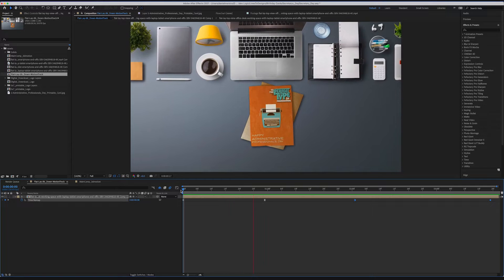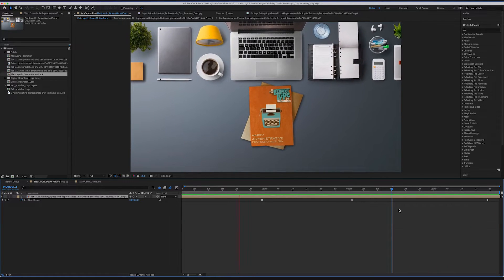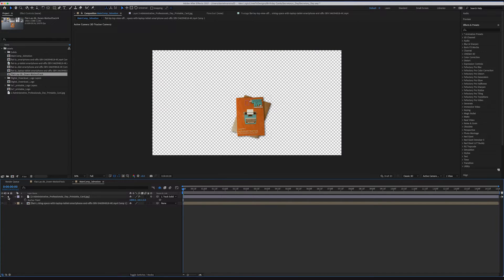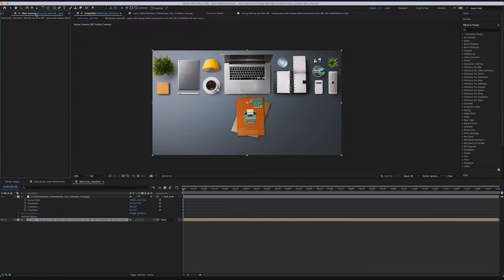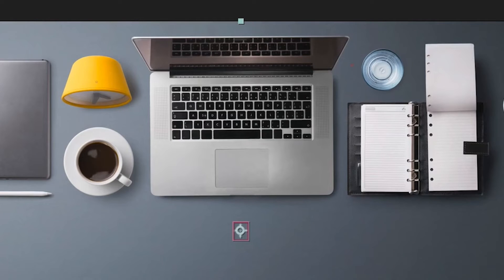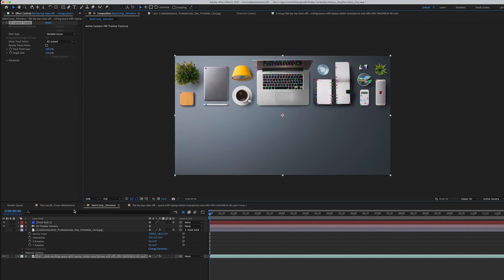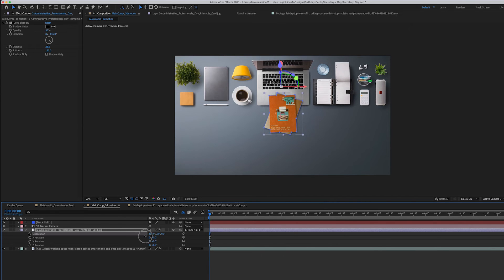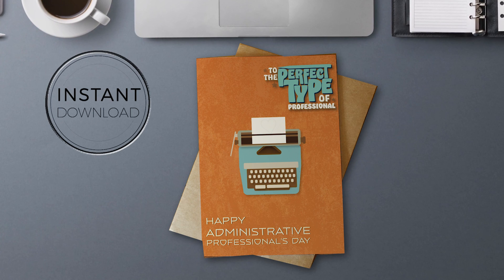After Effects Tutorial: How to Use 3D Camera Tracker for Flawless VFX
In this video, we'll be diving into the world of VFX and showing you how to use the 3D Camera Tracker for flawless results.

Using After Effects' powerful 3D Camera Tracker, we'll teach you how to effortlessly track camera movement, analyze scenes, and add stunning visual effects that seamlessly blend into your footage. From creating realistic explosions to adding virtual objects that interact with your environment, the possibilities are endless with this powerful tool.